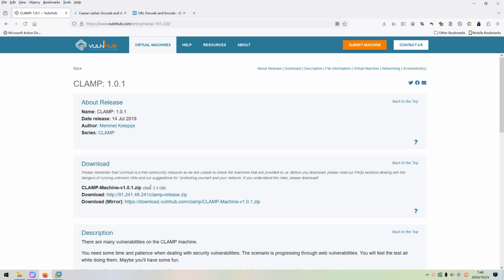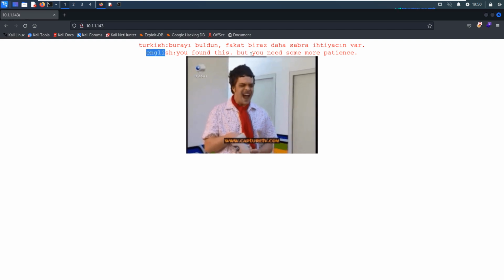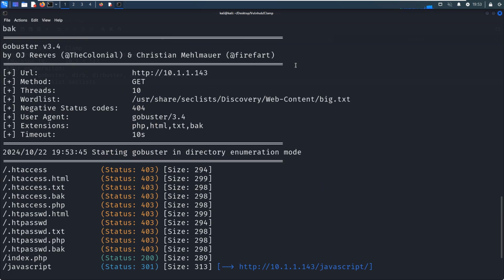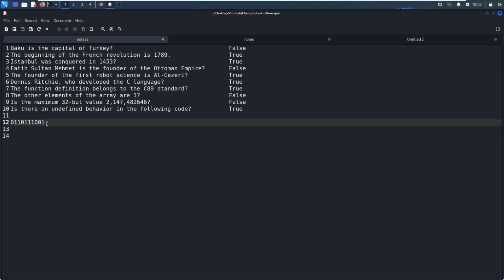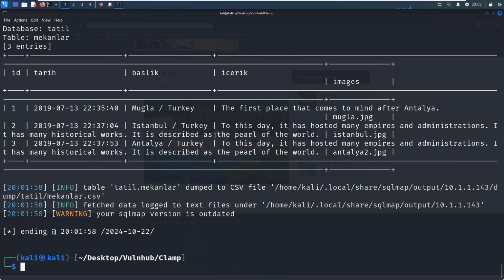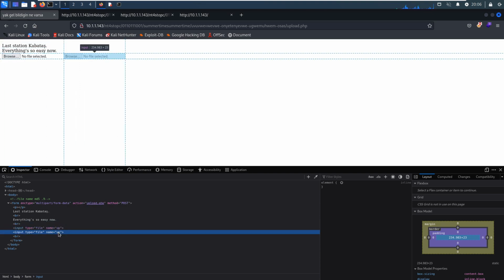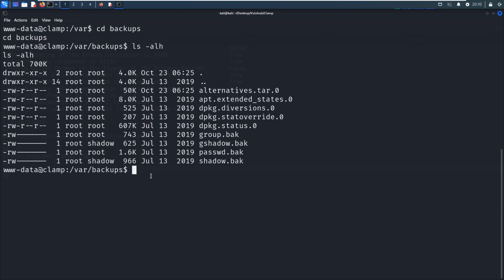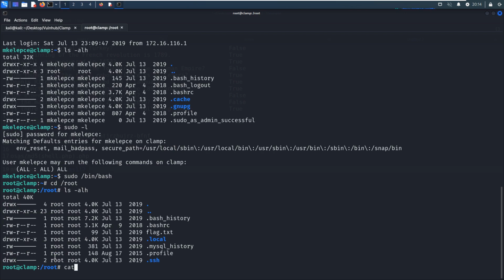Cyber Security | Ethical Hacking | Penetration Test | CTF | Walkthrough | Clamp 1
Virtual Machine Name:   CLAMP: 1.0.1